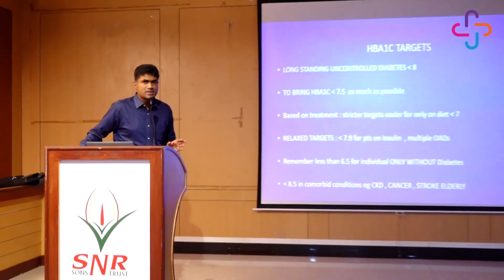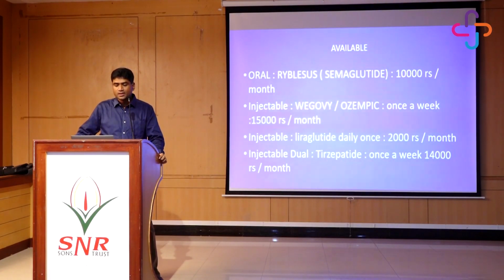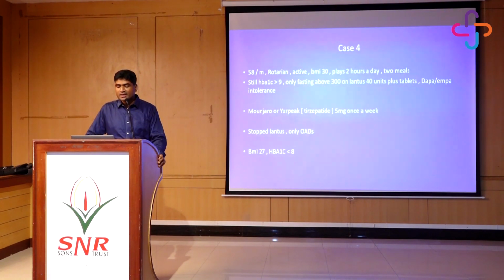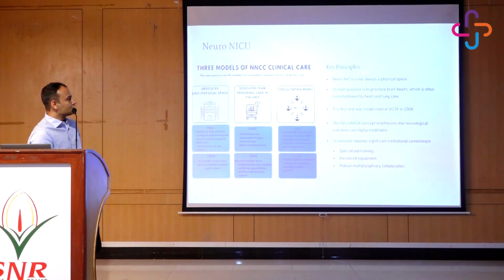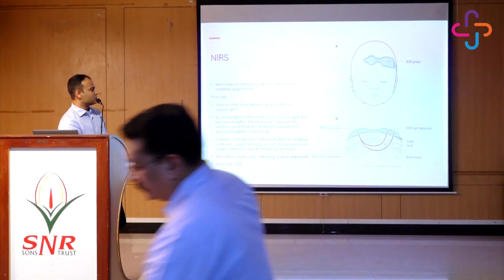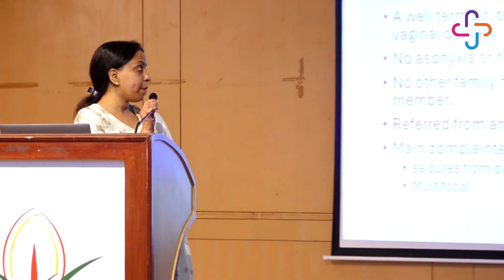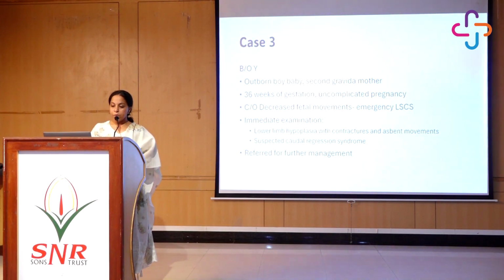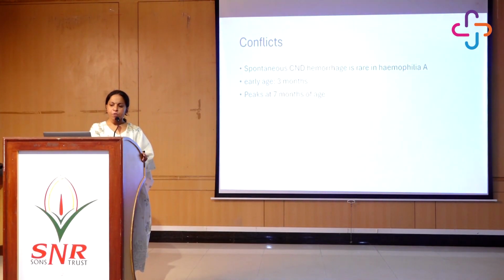Updates on Diabetes Drugs, NICU Neurocritical Care & Neonatology Case Insights|Clinical Club meeting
TOPIC: Newer drugs for diabetes
SPEAKER: Dr. G. Krishna Shankar, Consultant Endocrinologist – SRH

TOPIC: Advanced Neurocritical Monitoring in NICU
SPEAKER: Dr. Siddartha Buddhavarapu, Consultant Neonatologist & HOD – SRH

TOPIC: Don’t miss the zebras – Case vignettes in Neonatology
SPEAKER: Dr. G. Suja Mariam, Consultant Neonatologist – SRH

Sri Ramakrishna Hospital in Coimbatore is the best multi-specialty hospital. With the greatest physicians in India, we specialize in offering sophisticated and world-class treatments.